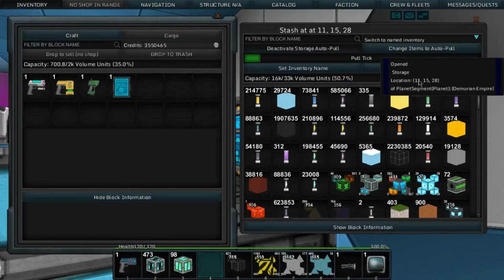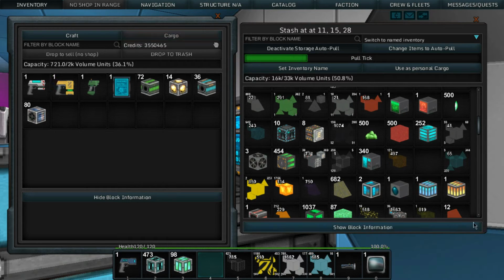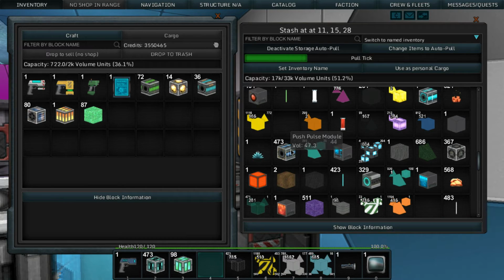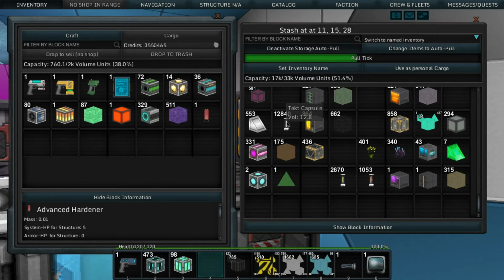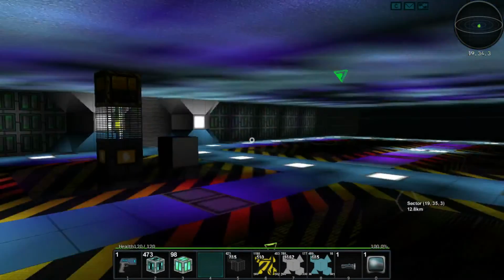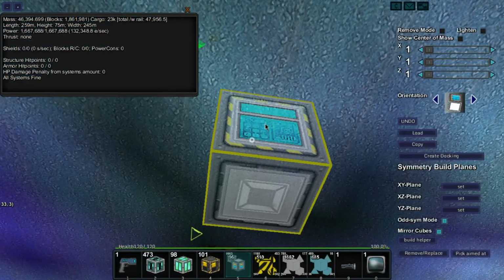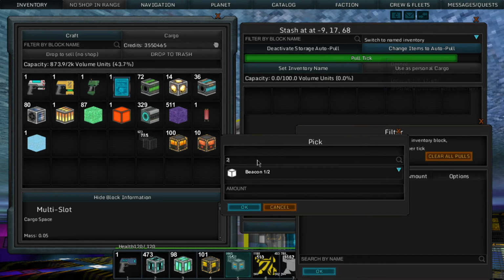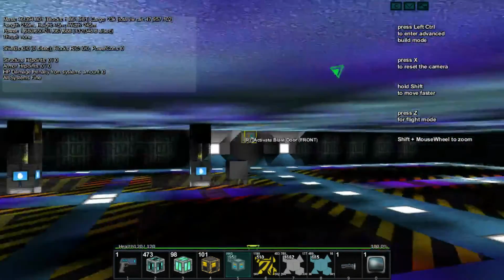StarMade [STARSQUAD] ~ Ep 39 ~ Setting Up Production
I come back from a harvesting run and setup the production facilities to move towards producing advanced armour hull pieces.